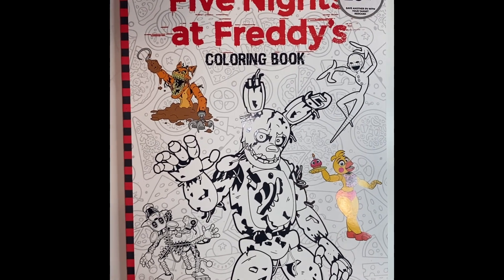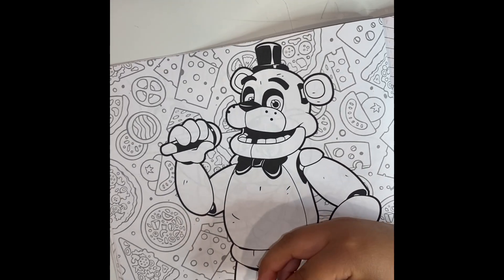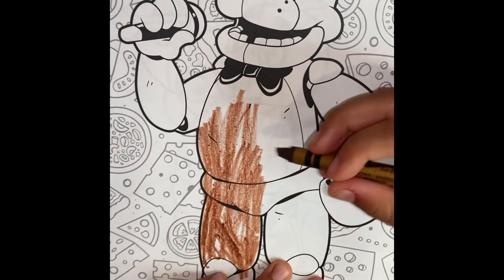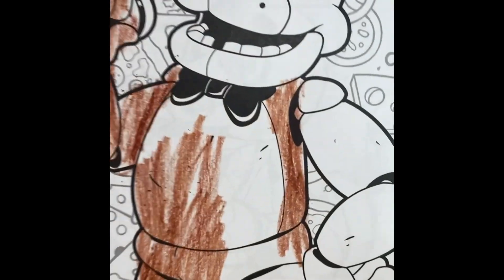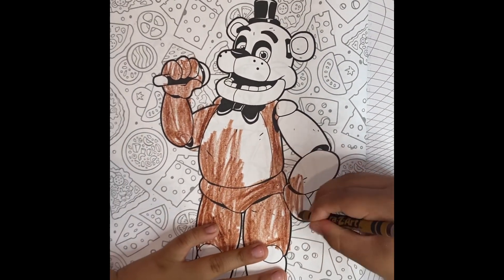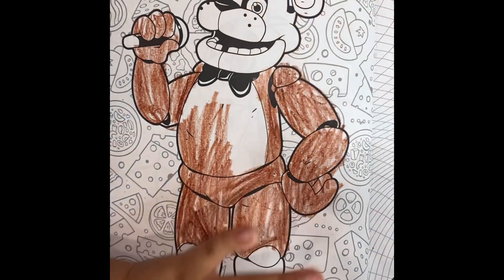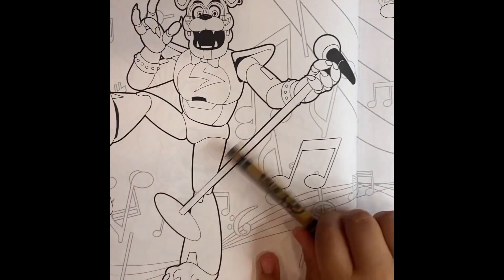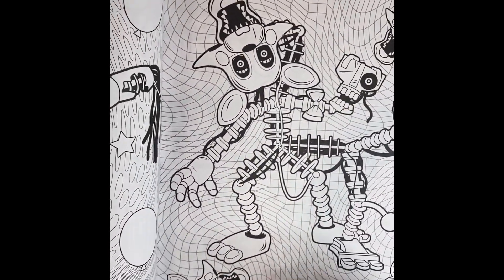Five nights at Freddy's coloring book